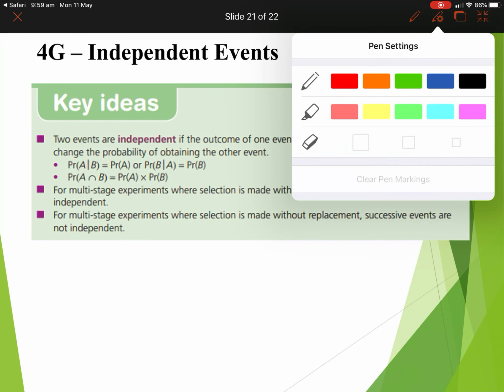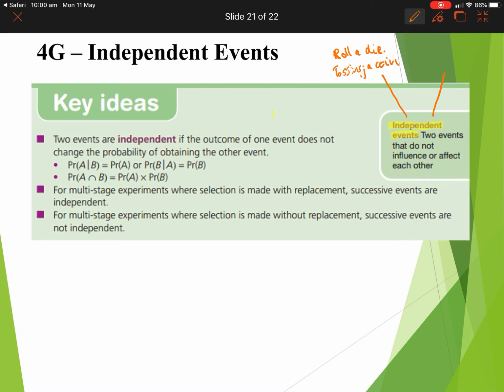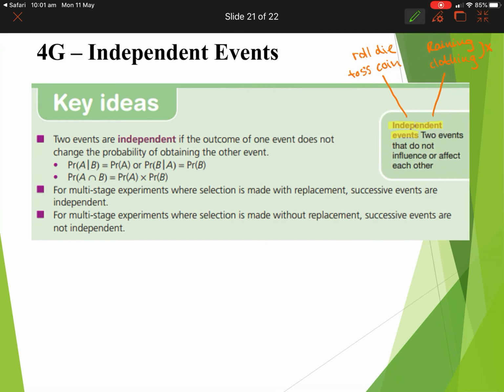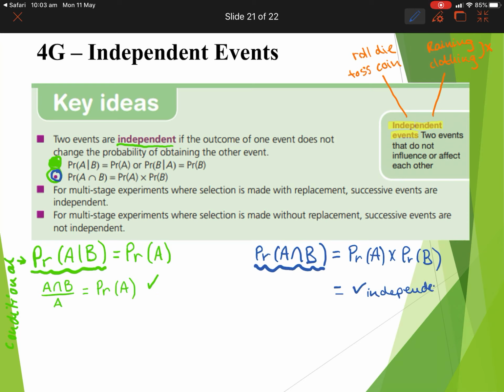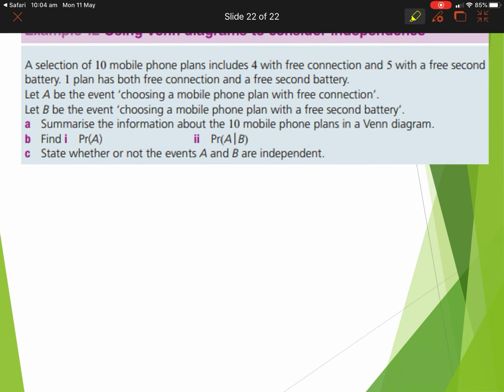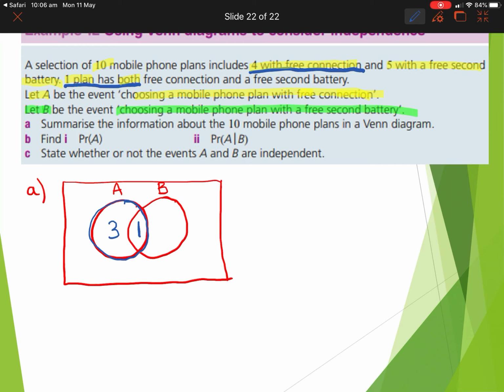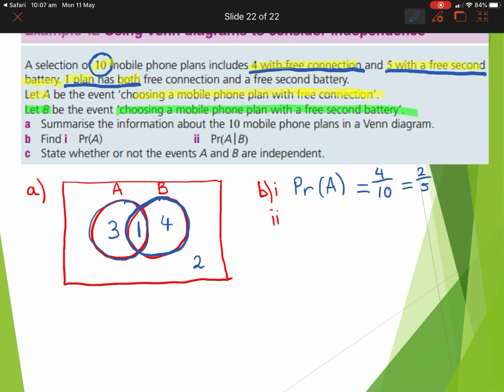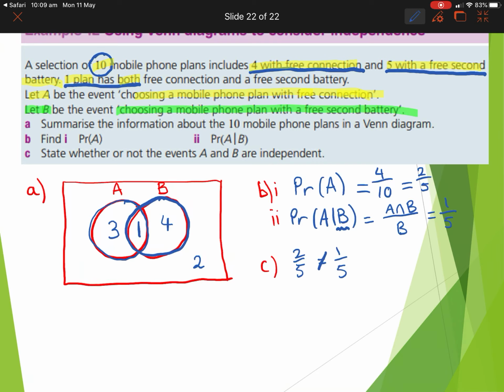4G - Independent Events